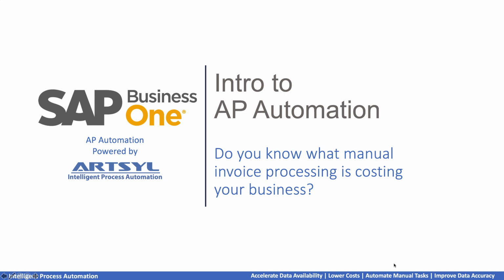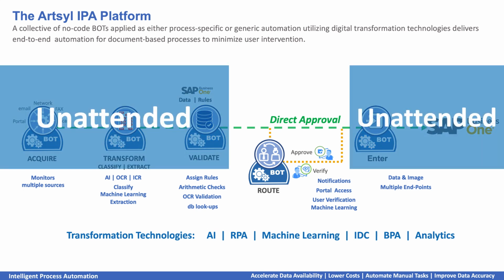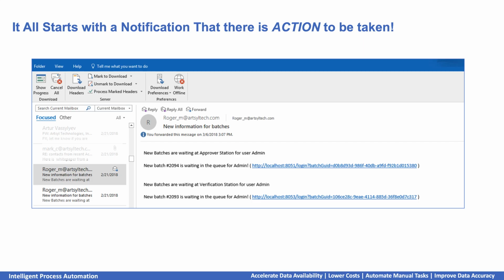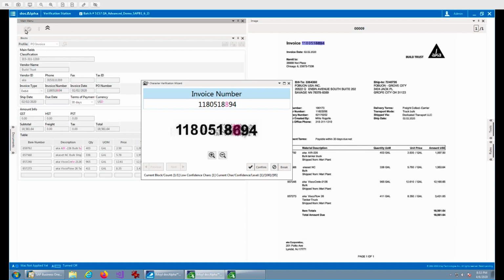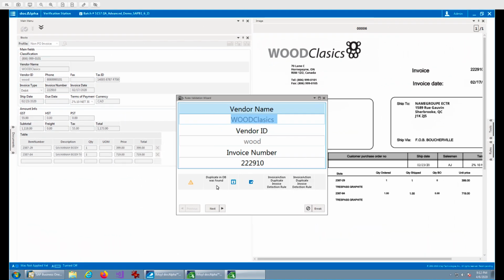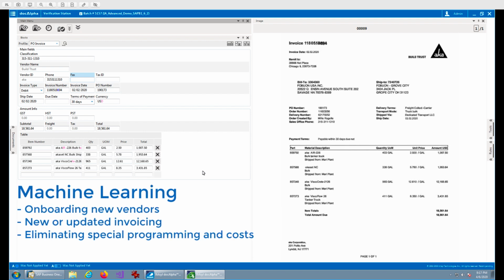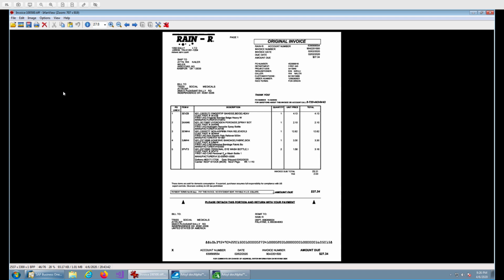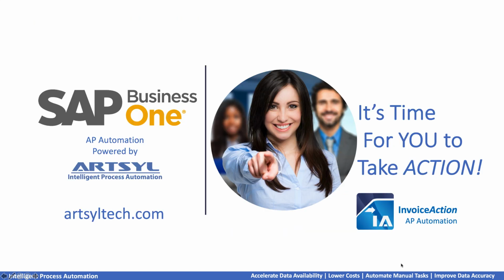Automate AP Processes in SAP Business One with Artsyl’s docAlpha & InvoiceAction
to see how automation can transform your accounts payable operations!
Transform your accounts payable processes with Artsyl’s Intelligent Process Automation (IPA) platform, docAlpha, and its purpose-built solution, InvoiceAction, seamlessly integrated with SAP Business One ERP.
In this video, discover how Artsyl’s cutting-edge AP automation solutions streamline invoice processing, eliminate manual effort, and deliver real-time efficiency. Watch as we demonstrate:
• Straight-through invoice processing to SAP Business One.
• Advanced AI and machine learning capabilities that ensure data accuracy.
• Key features of InvoiceAction, including automated invoice approval workflows and integration with your ERP system.
• The business benefits of reducing errors, speeding up payments, and enhancing cash flow visibility.
Ready to revolutionize your AP processes?
Don’t let outdated processes slow your business down. Automate AP workflows with Artsyl’s solutions for SAP Business One ERP.